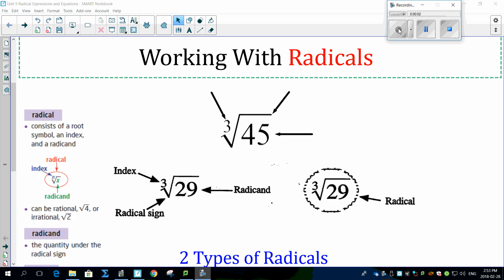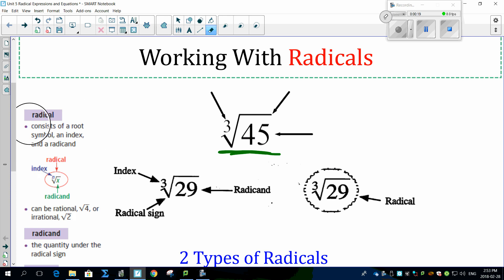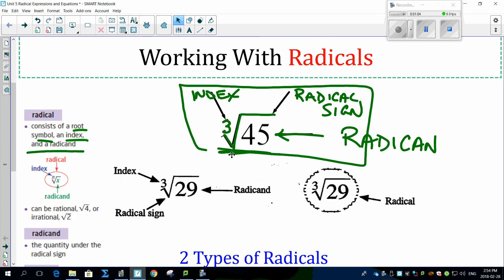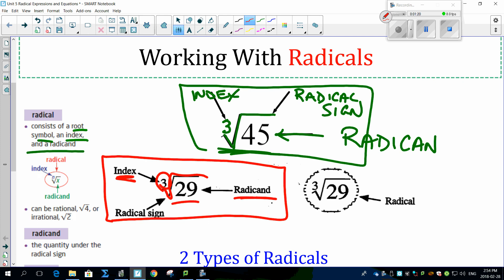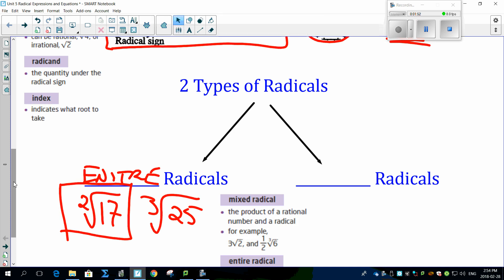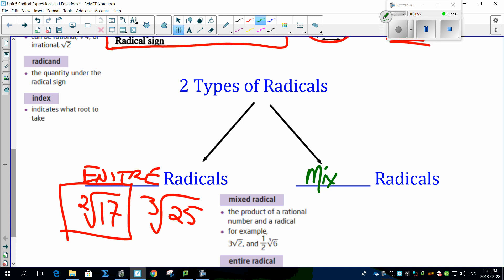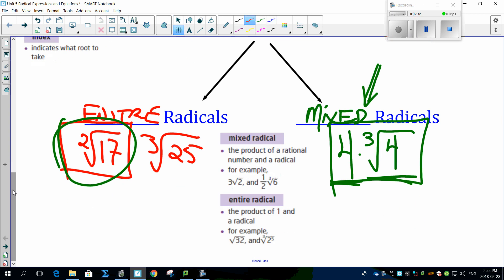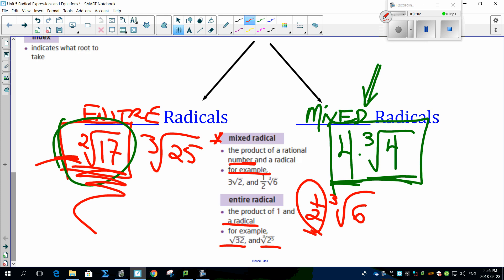Unit 5 1 1 Introduction to Radicals